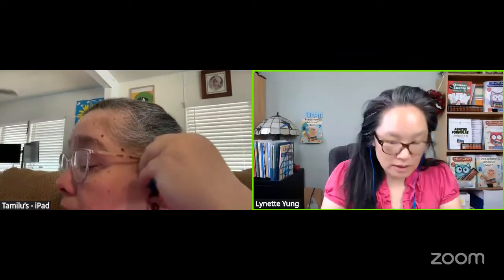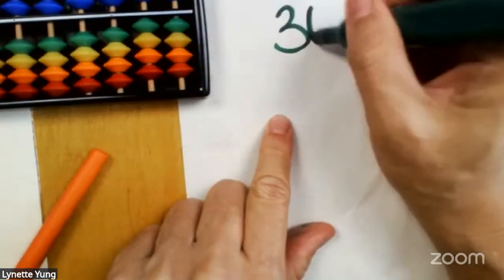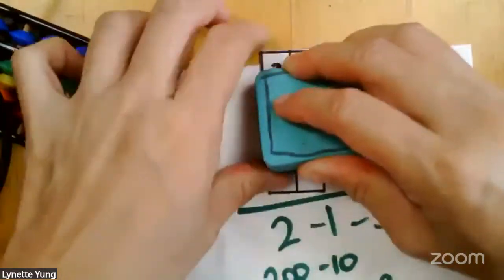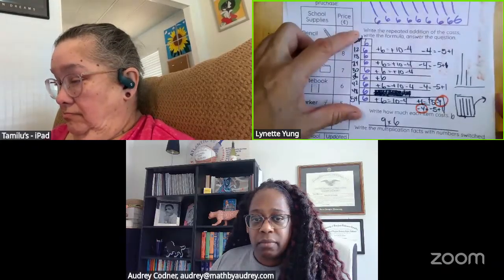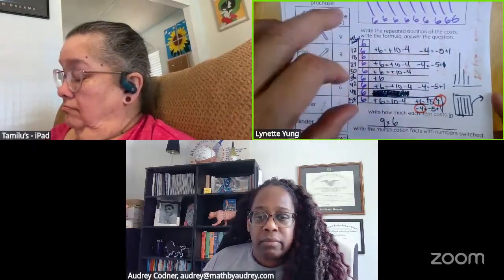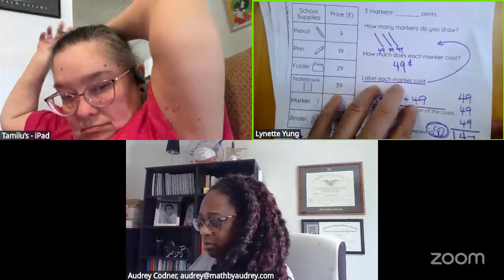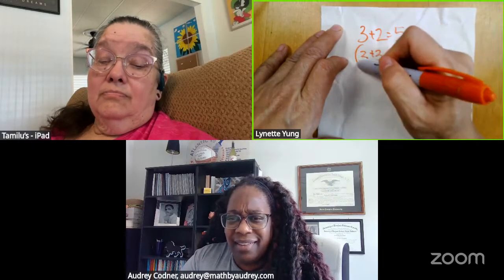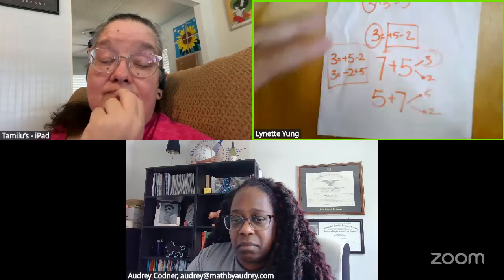All Things Abacus